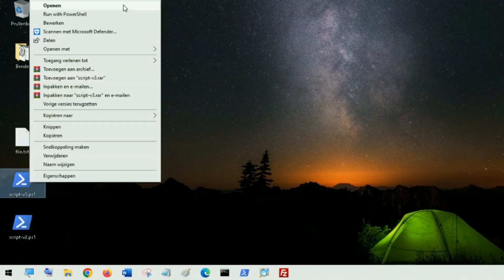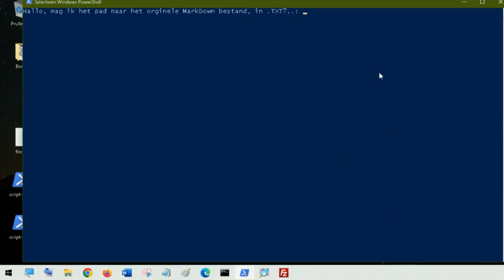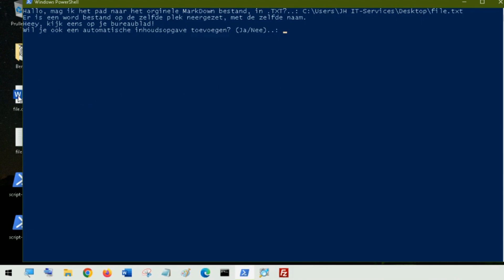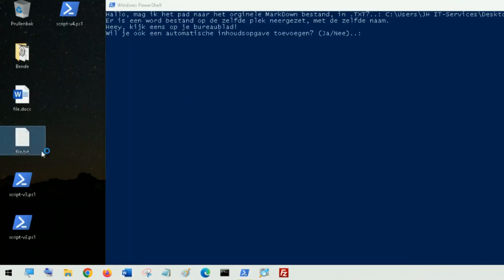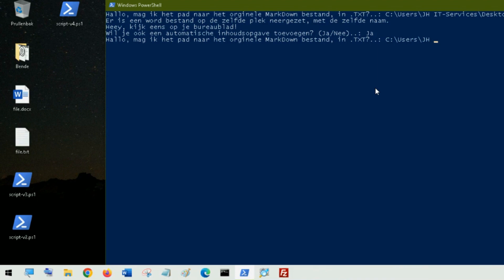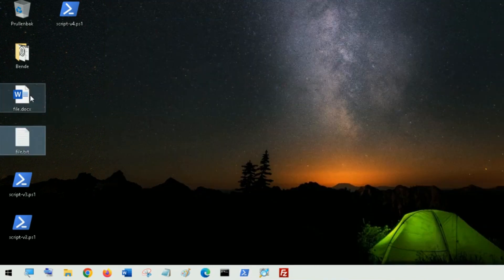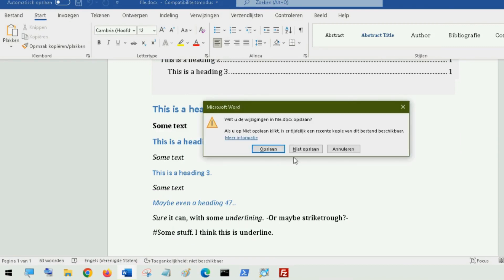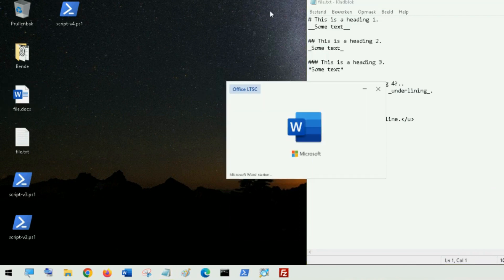Converting MarkDown to Word Document - PowerShell x ChatGPT series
Just a guy, who lives in The Netherlands, and has very niche tutorials, who he couldn't find, on the interwebs, so decided to make a youtube channel. - Nothing fancy here ;)